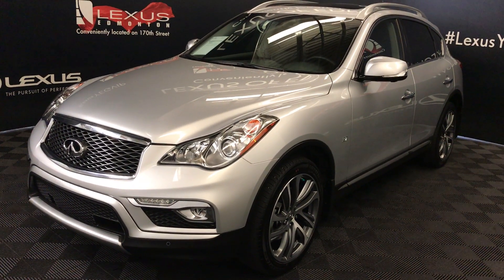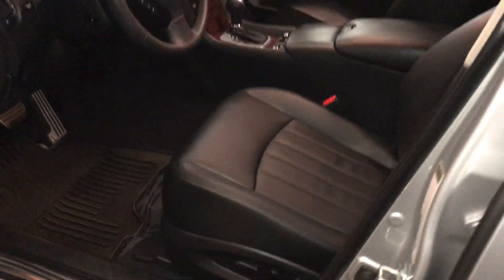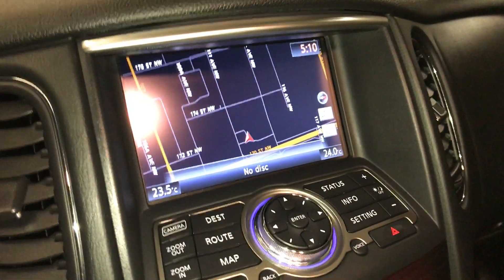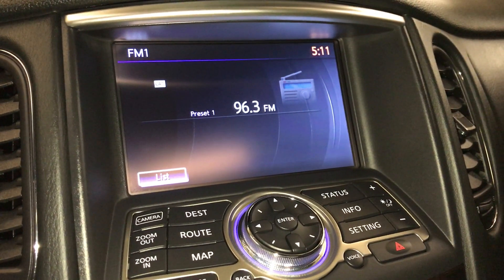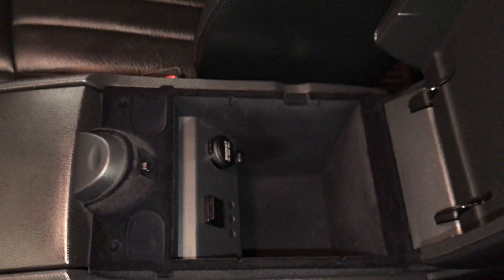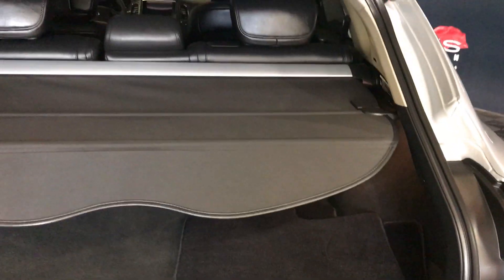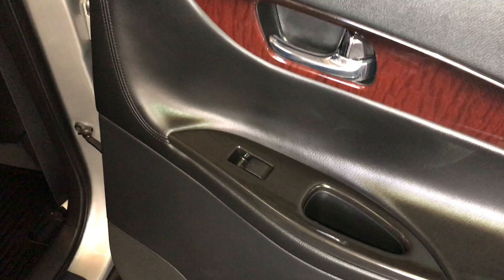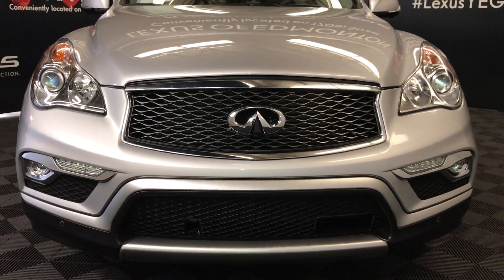Used Silver 2017 INFINITI QX50 Walk Around Review - Beaumont, Alberta, Canada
This is a 2017 INFINITI QX50 with 7-Speed A/T transmission Silver color and Black interior color.  (Uploaded by DataDriver).

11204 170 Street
Edmonton, Alberta
T5S 2X1